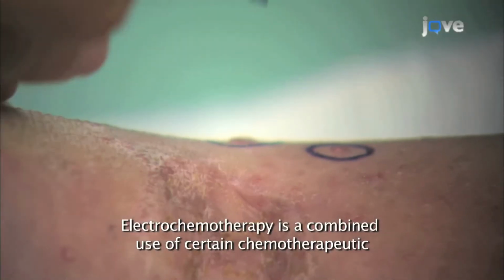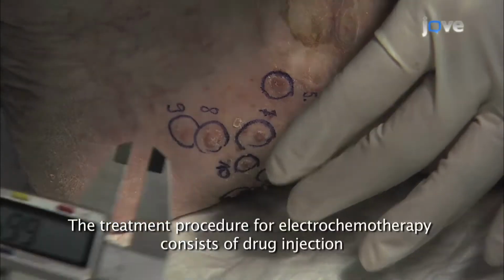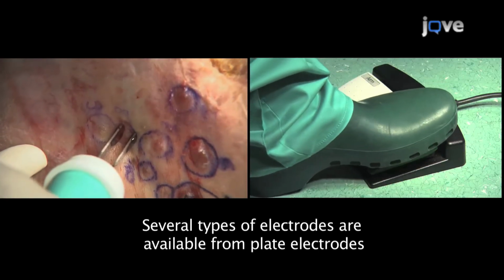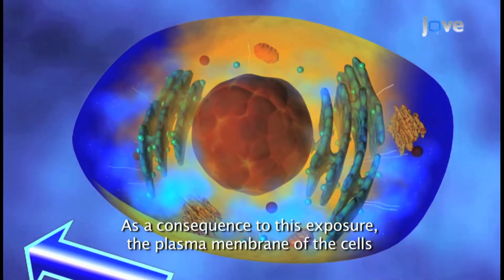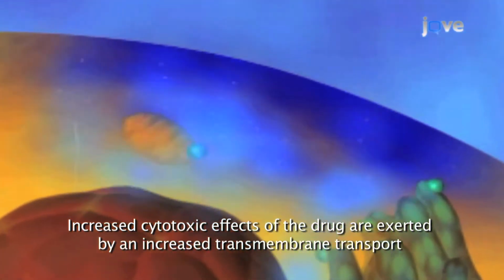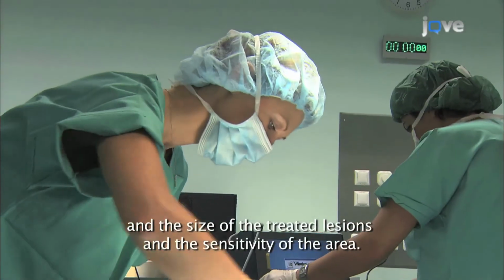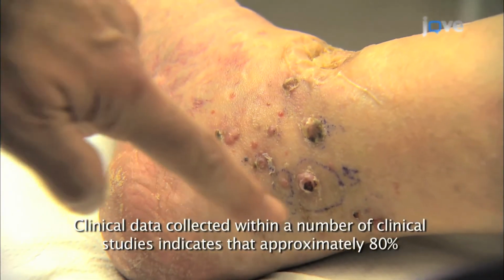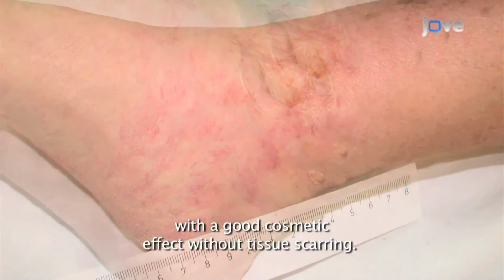Electrochemotherapy of tumours